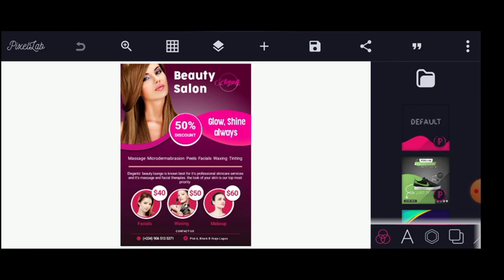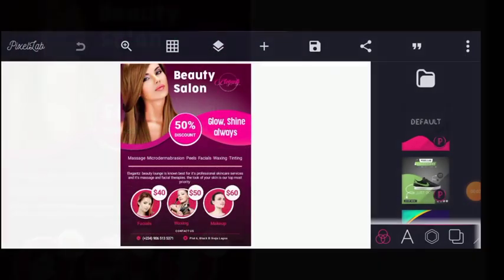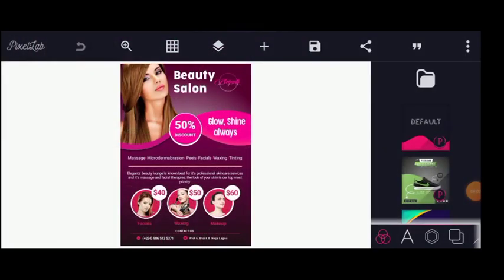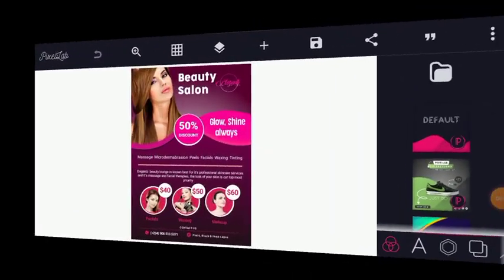Top 6 Jhex Graphics Beauty And Make up Plp Flyers - Pixellab Editing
This tutorial will show you how to download Jhex Graphics top 6 most popular beauty and make up professional plp  files for flyers and banners.
    Plp is an already designed project in pixellab that you can easily edit on the go.

Pixellab tutorial is an open source android application used for professional graphic designs on your smartphone.
          Learn how to add those plp files in pixellab

NOTE: each of the  files are password protected

STEPS IN GETTINGTHE FILES
1. Download zarchiver via play store or google because it will be required while extracting the files
 2 the password will appear as a card, so any word(s) in the card is the password

Usefull links
pixellab 🎤🎧